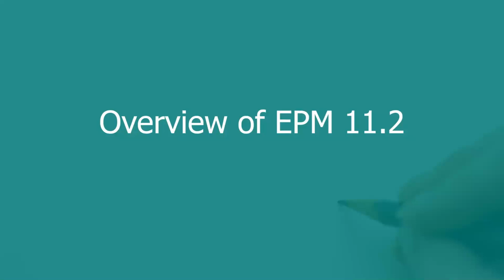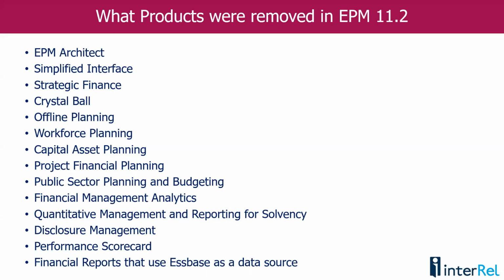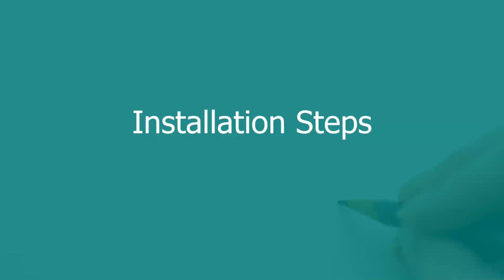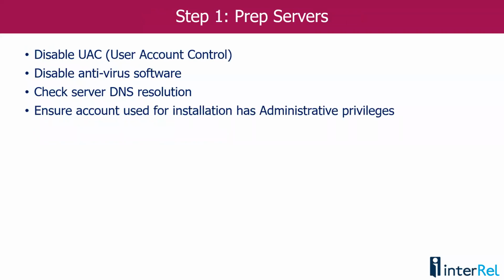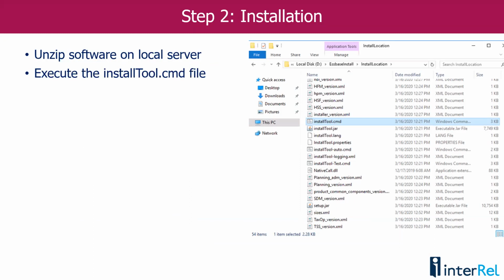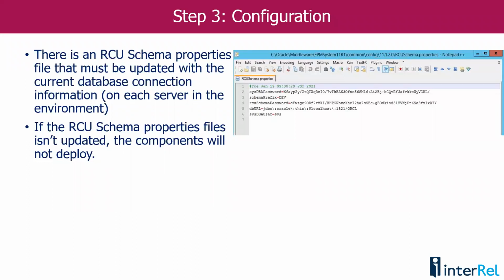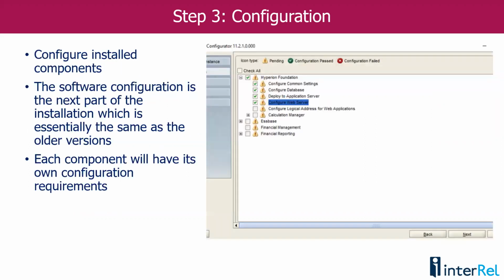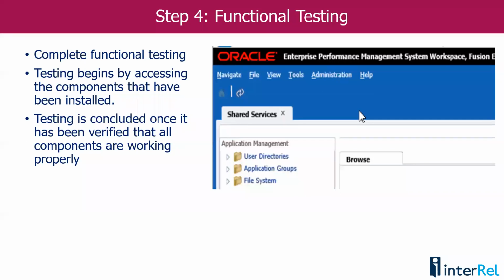Oracle EPM 11 2 Installation Tips & Tricks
In an effort to help you close the year strong, interRel is hosted a free virtual conference for your clients and prospects Thursday, April 22nd. The event will featured industry leaders in the Financial Services sector sharing best practices on EPM solution assessments and Cloud migration and closed with a moderated roundtable discussion among the presenters.